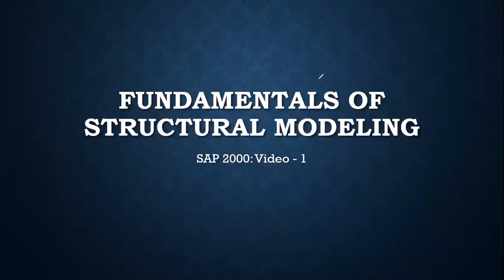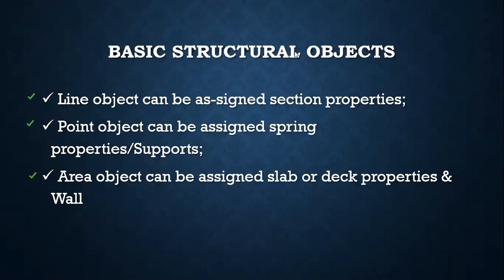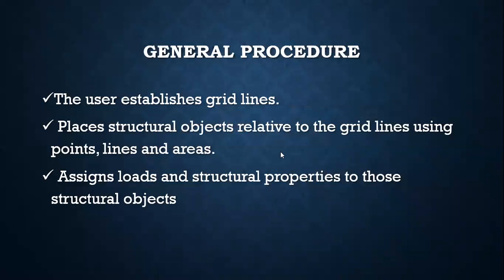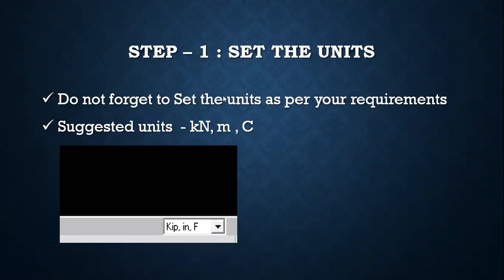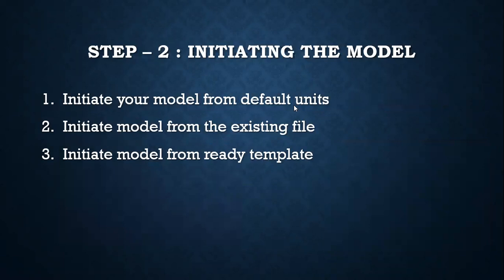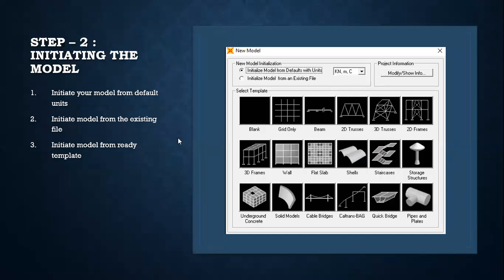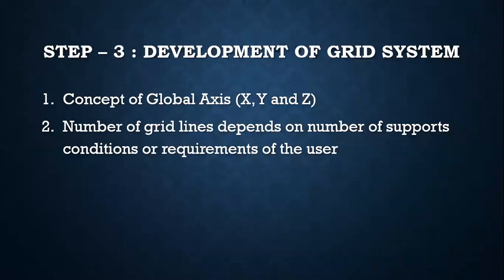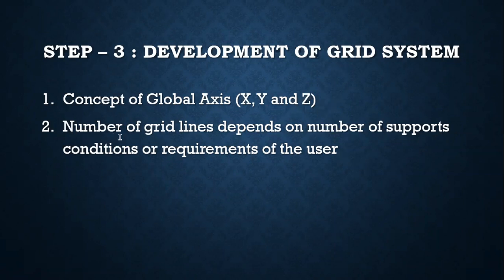SAP 2000: Fundamentals of Structural Modeling 1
SAP 2000: Fundamentals of Structural Modeling